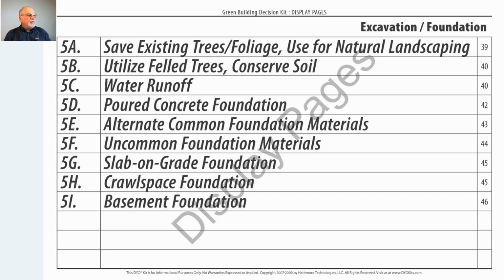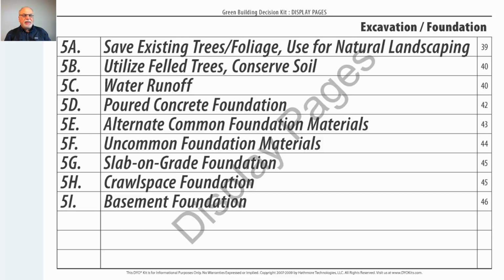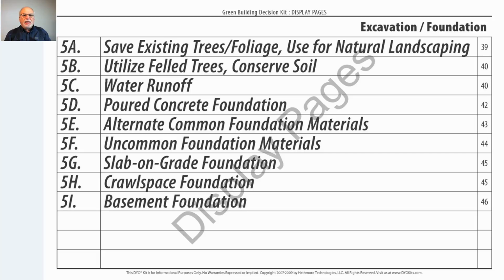DYO GBD Kit Wall Page 5 Excavation Foundation